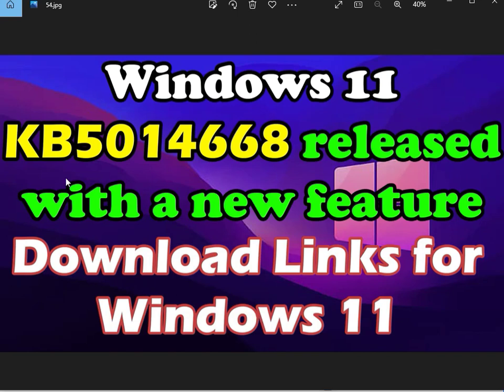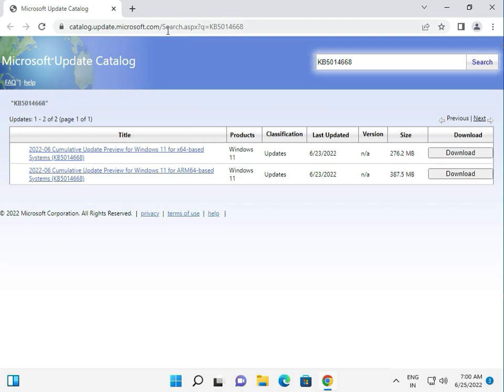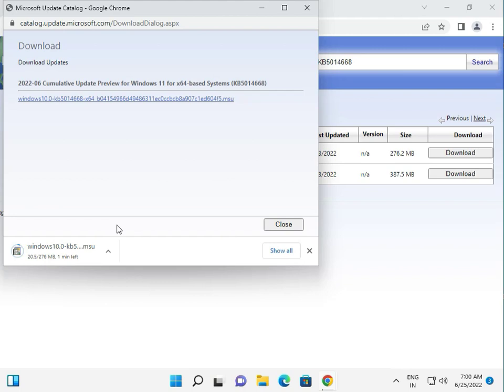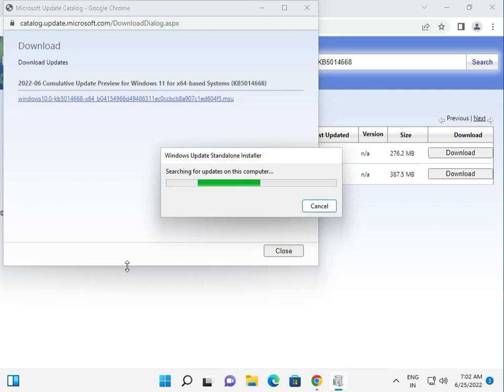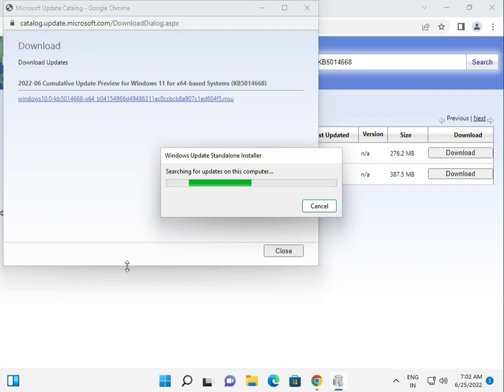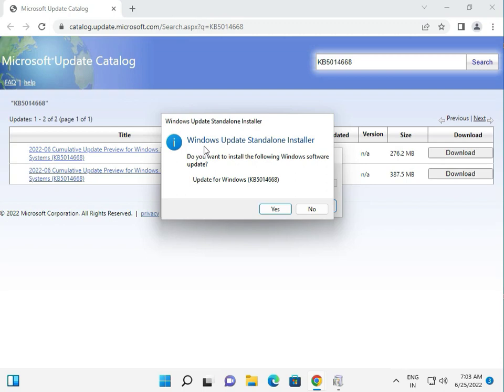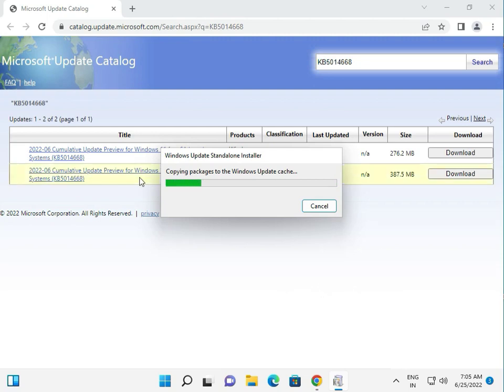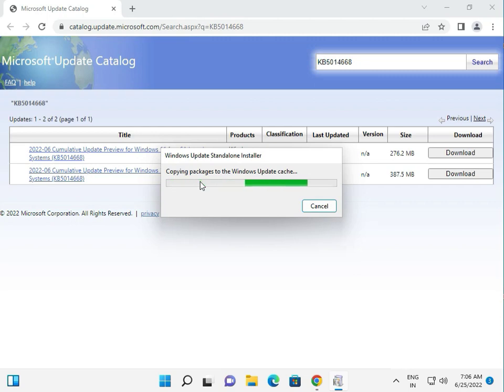how to install manually Windows 11 KB5014668 (Build 22000.778) features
download link